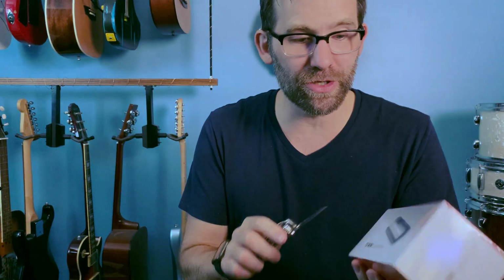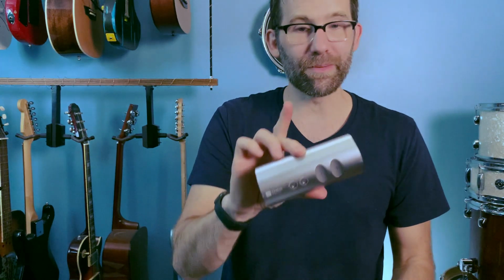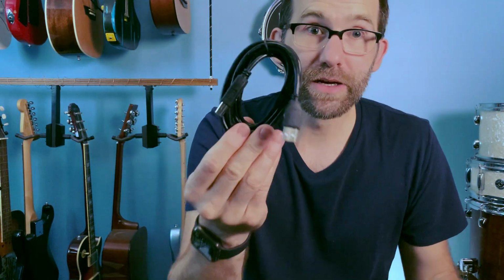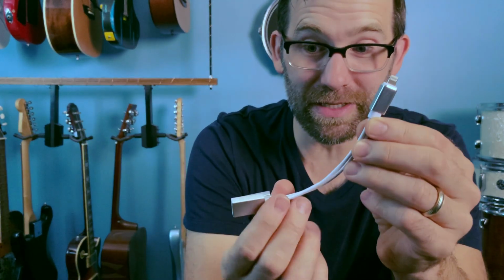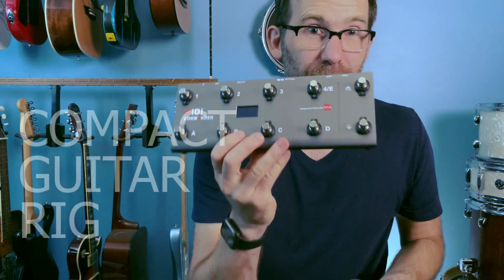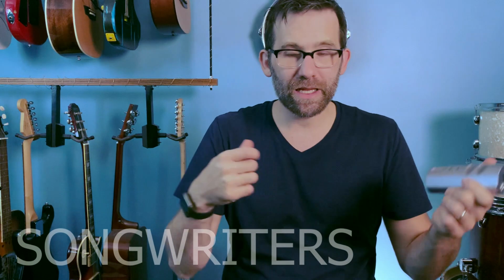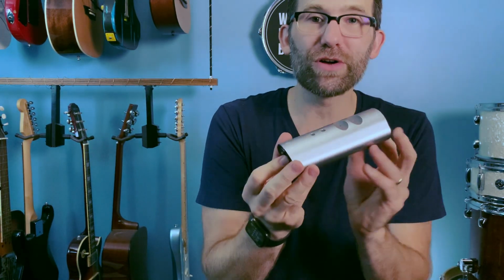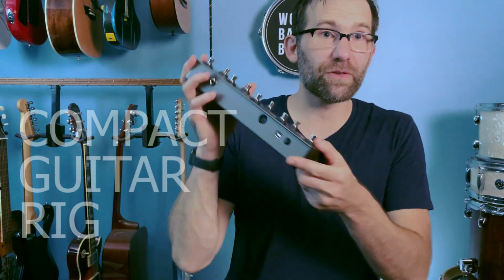Unboxing the Meloaudio TS MINI - Building the Smallest Affordable Guitar Effect Rig for Guitar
Join WTK today for tutorials, download, and more help along the way

You are invited to my online community where you can chat and get my latest content go

TS MINI by Meloaudio is a 2 part audio interface with some seriously interesting features.

Expression pedal

Meloaudio Midi Commander Pedal

2 in 1 charger ipad